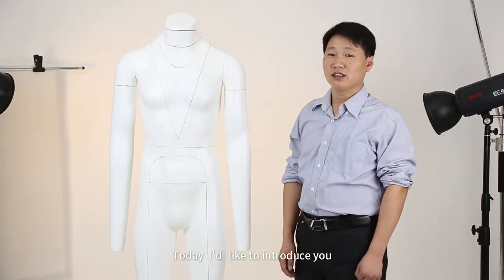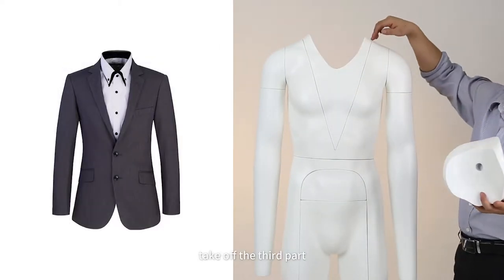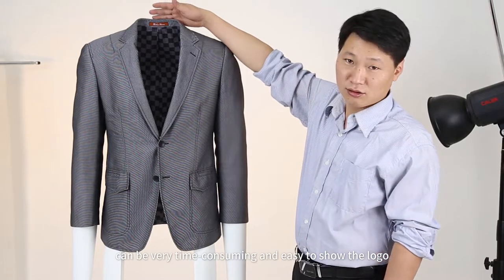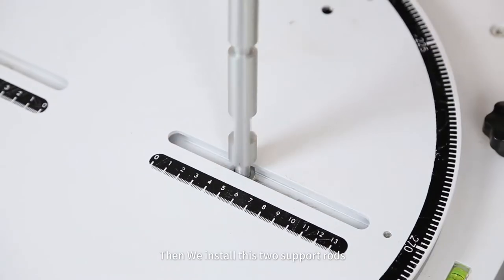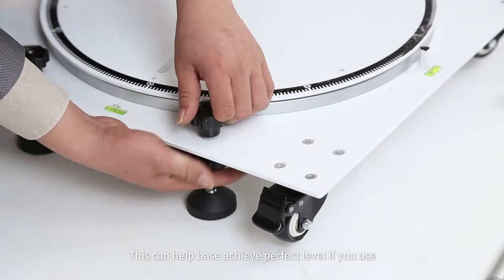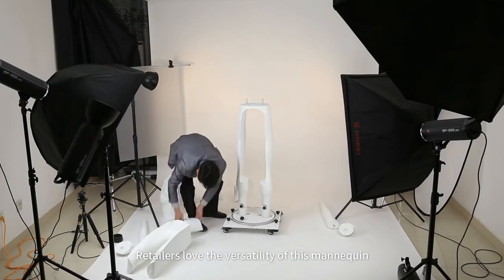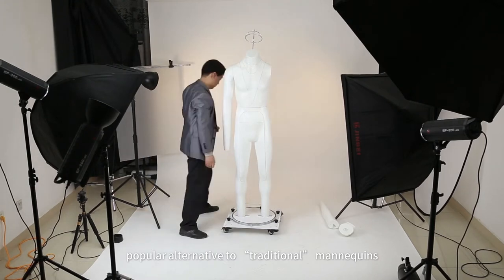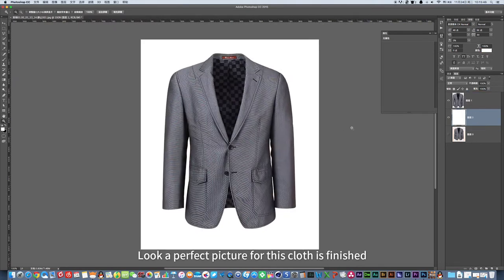Ghost Mannequin Introduction from Zing Display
Zing Display Ghost Mannequin Item#: DGH5R use instructions